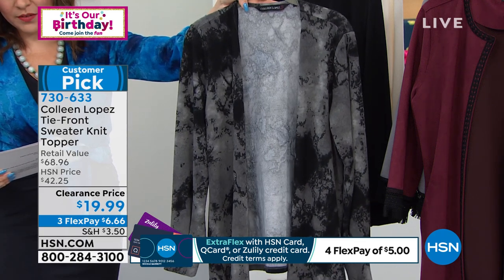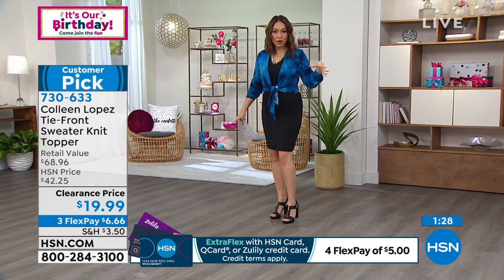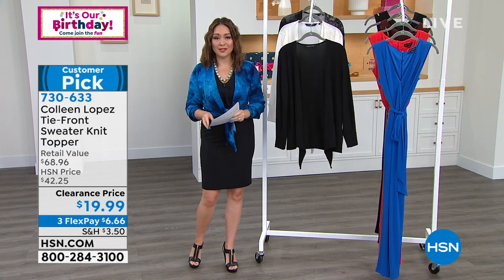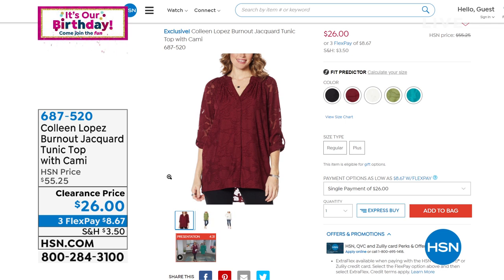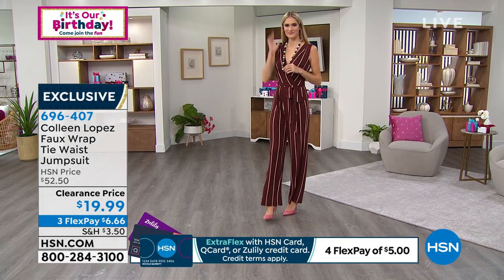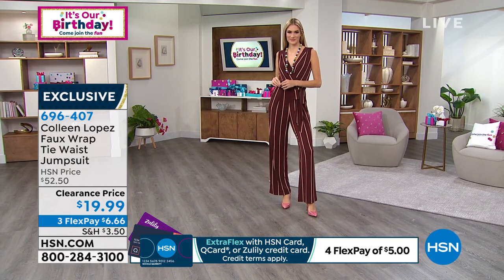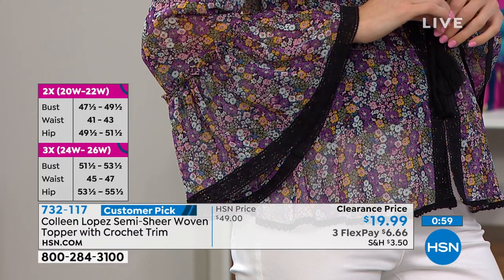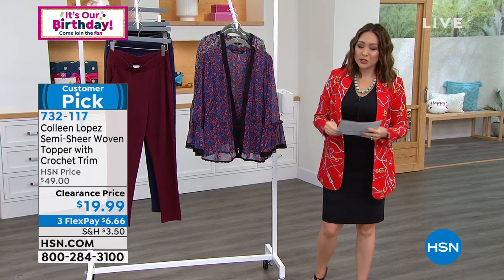HSN | Colleen Lopez Collection Clearance - Up To 50% Off 07.27.2021 - 08 AM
Beautifully designed and well made fashions that will flatter any body shape at marked down prices.